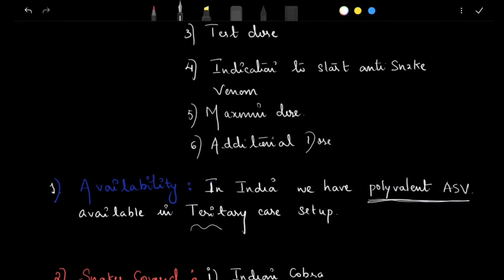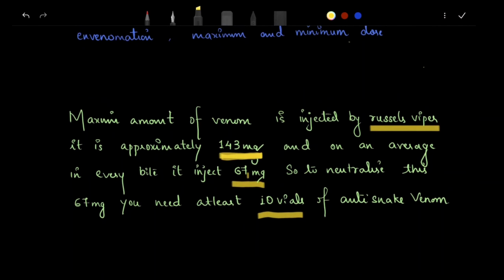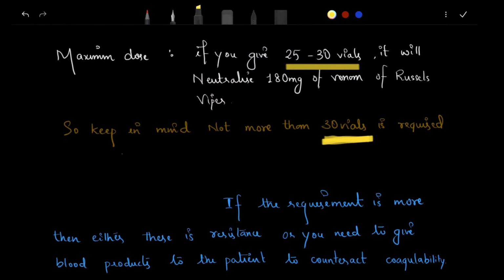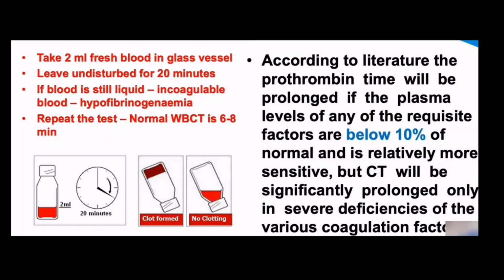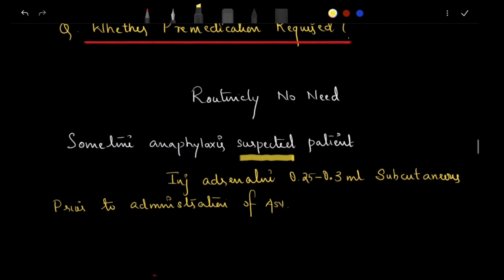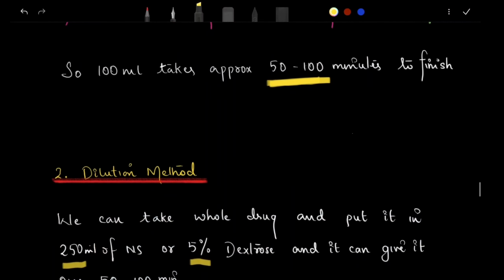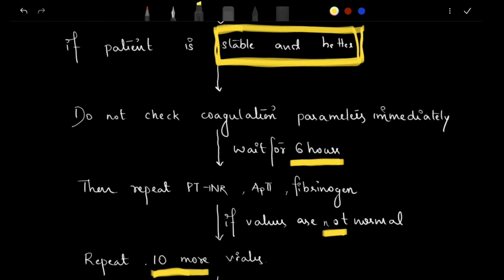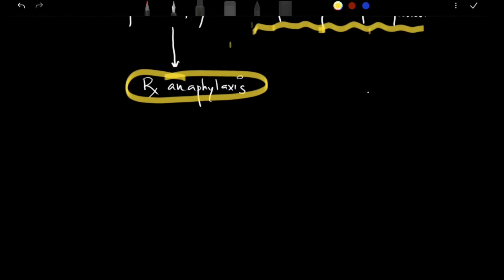ANTI SNAKE VENOM ASV#art